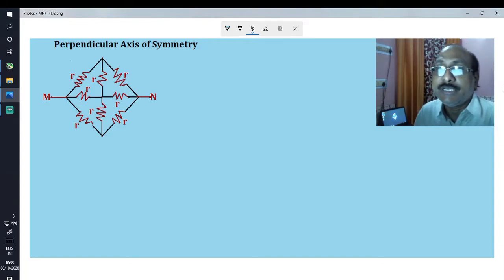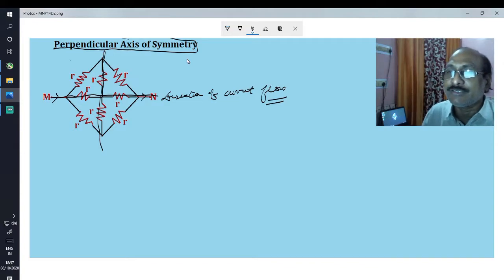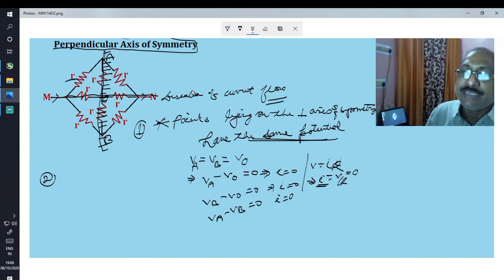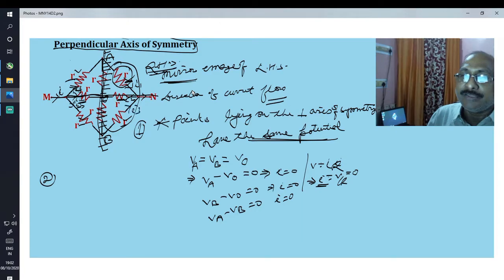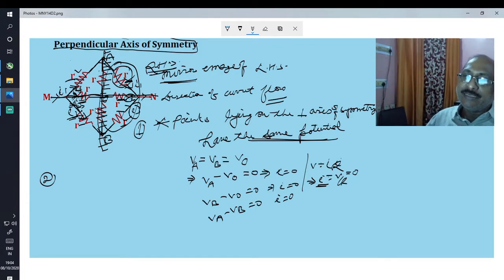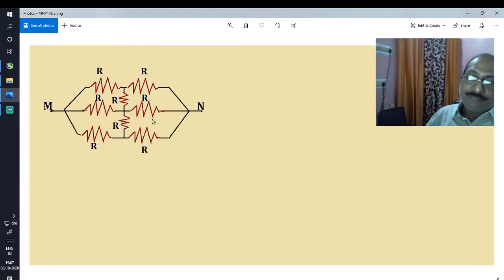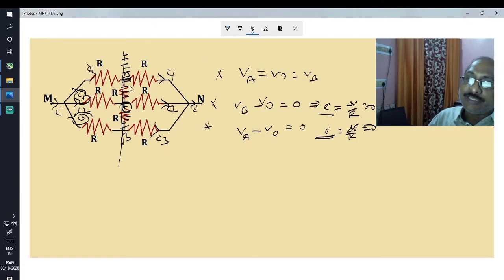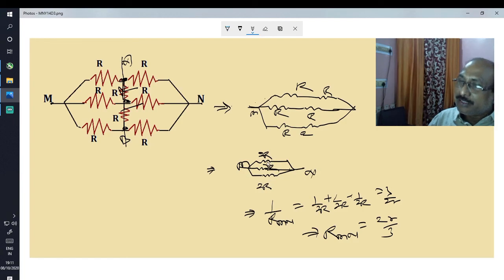Equivalent Resisitance by Perpendicular Axis of Symmetry (Vertical Plane of Symmetry ) 5A (English)